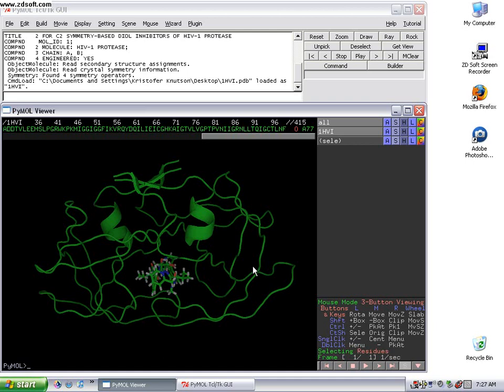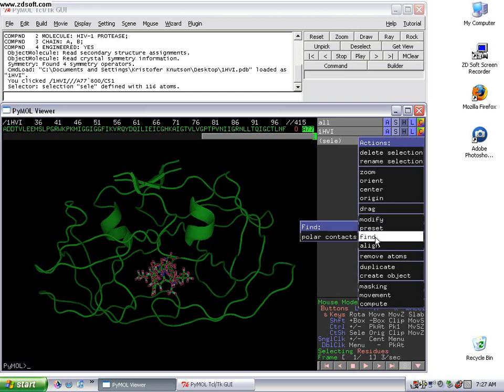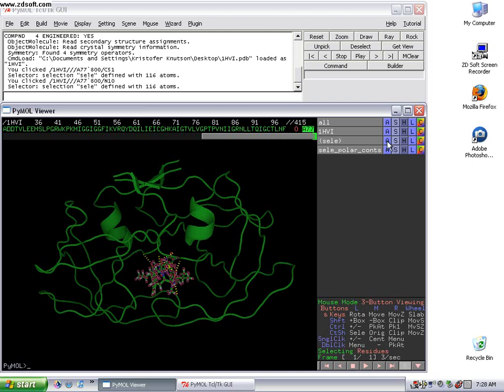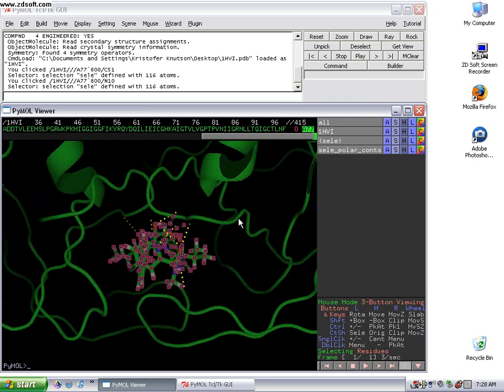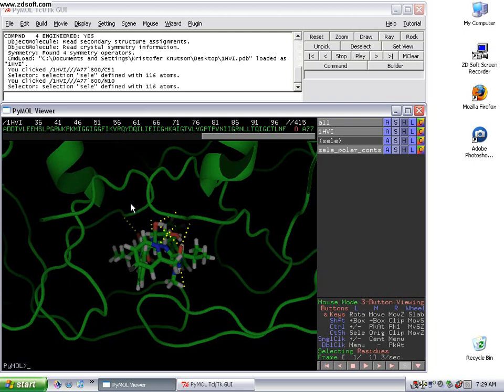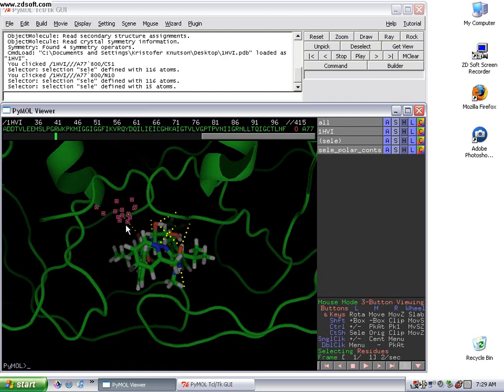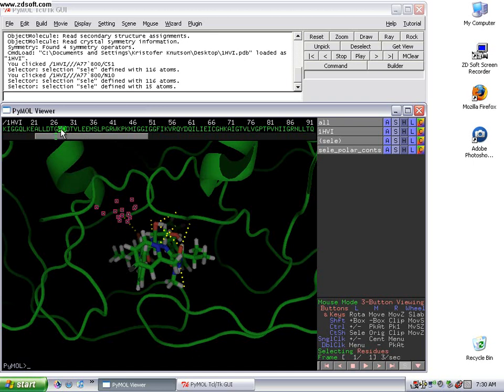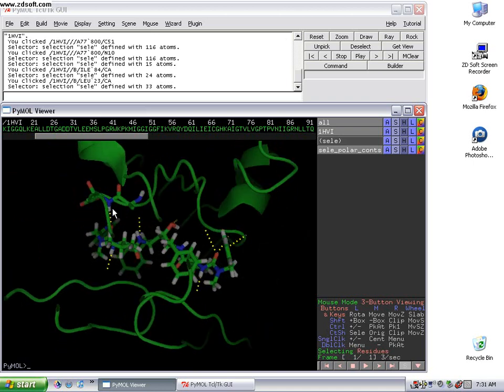Finding Important Amino Acids.avi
Using Pymol to identify important ligand-protein contacts.